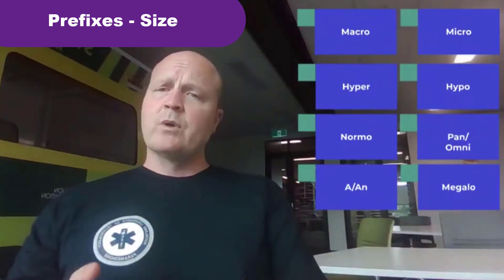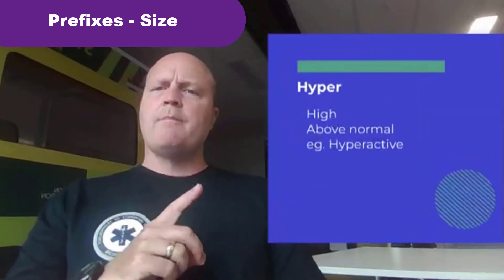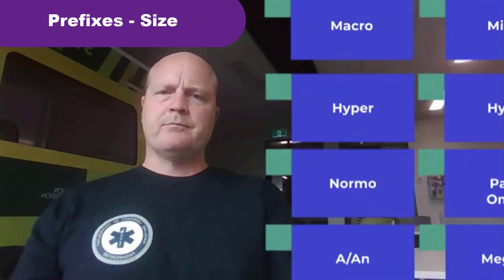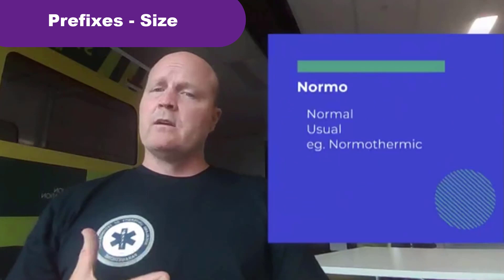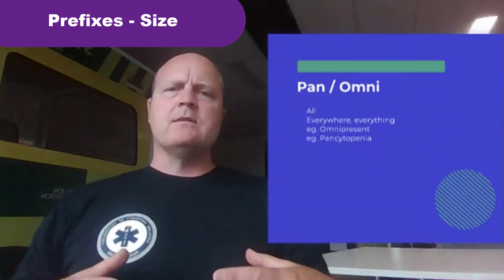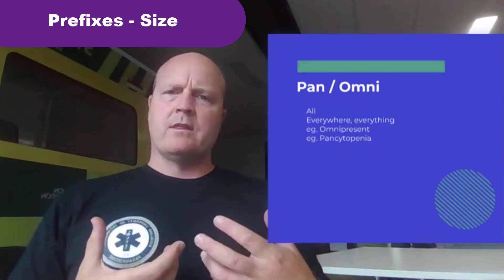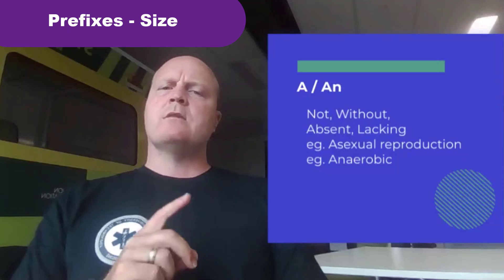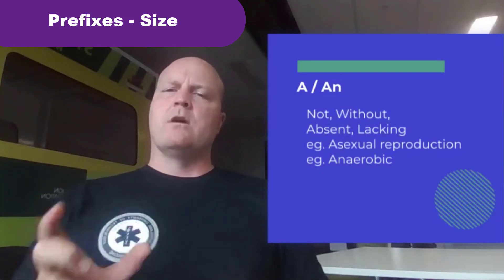Medical Terminology. Prefixes - Size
Learn medical terminology.

In this session we go through prefixes that indicate size.